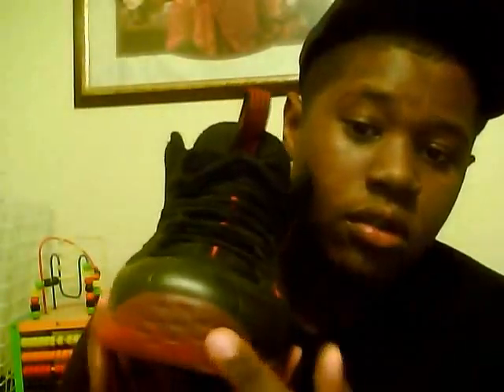Nike Air Foamposite One (Cough Drop) 2010 Retro Review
Nike Foamposite Cough Drop Review, Black annd Varsity Red.